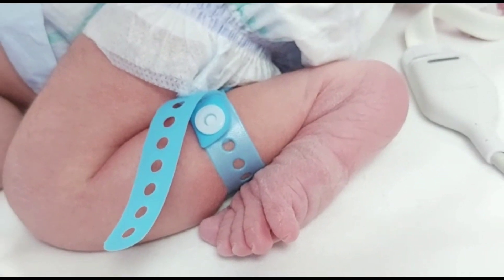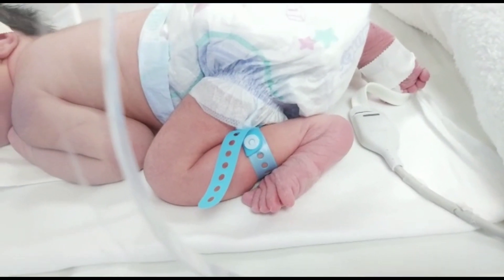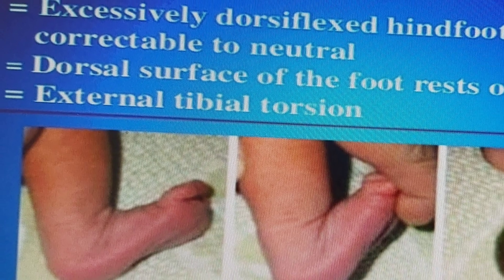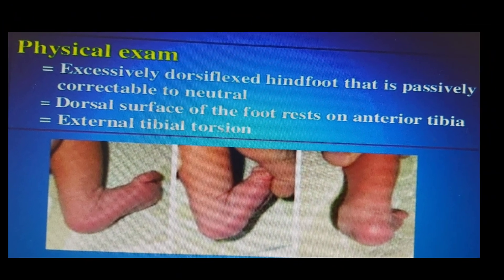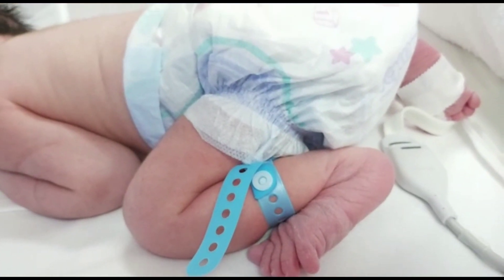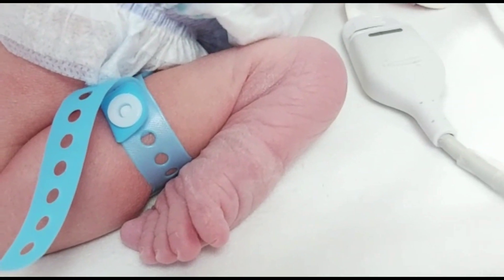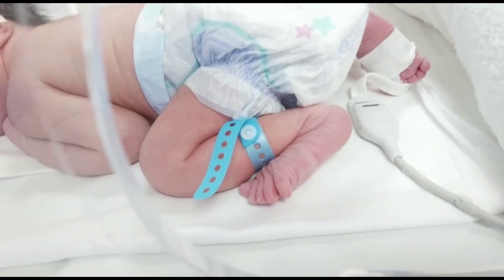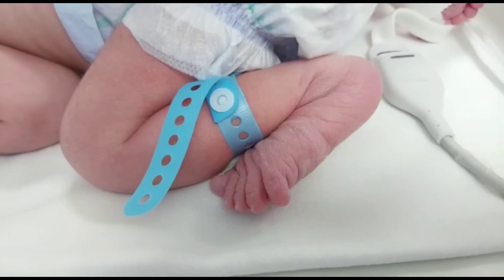case 594 How to approach to talipes calcaneovalgus ? foot deformity, up ,out foot, DDH, contracture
deformity, external tibial rotation